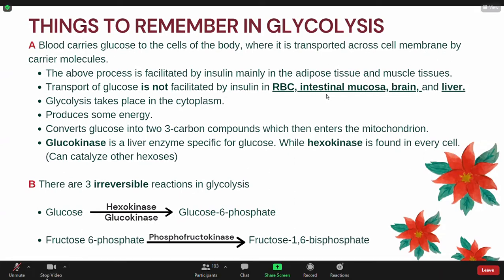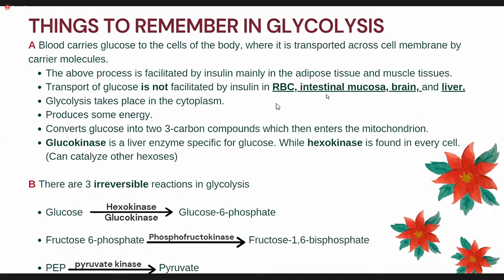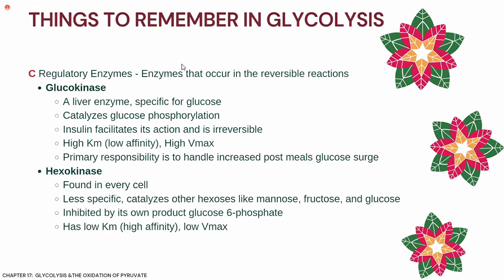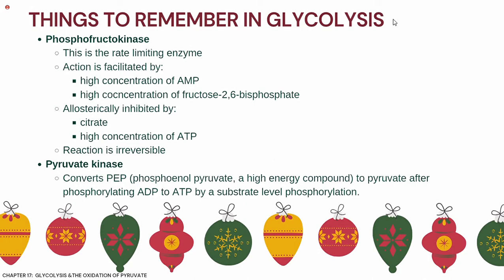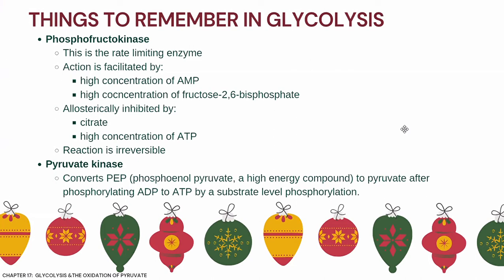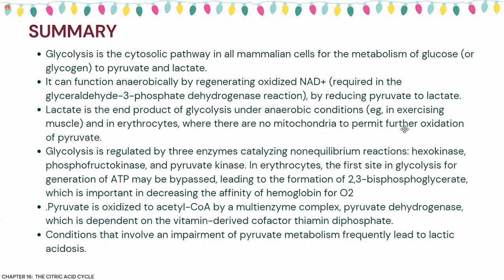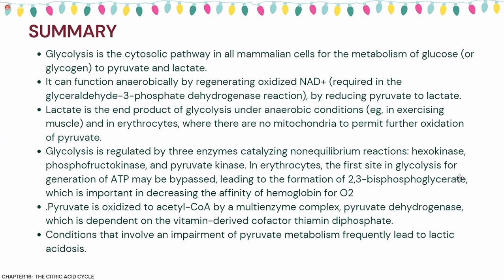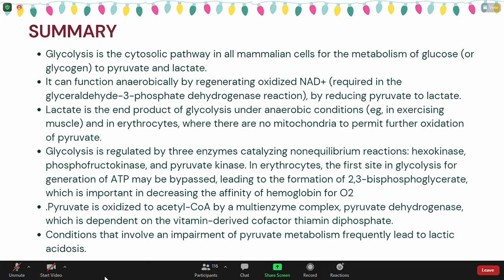BIOCHEM 16TH LECTURE GLYCOLYSIS AND THE OXIDATION OF PYRUVATE continuation